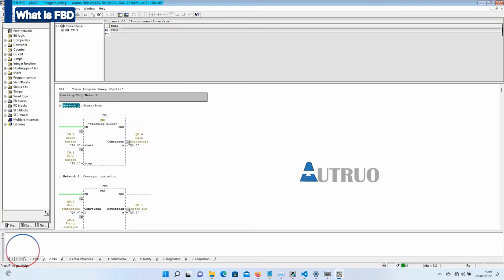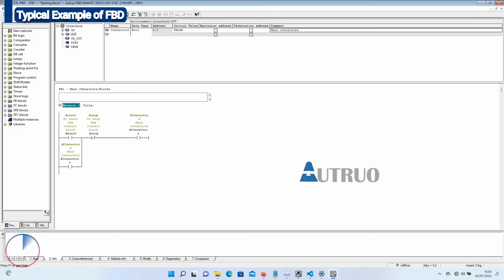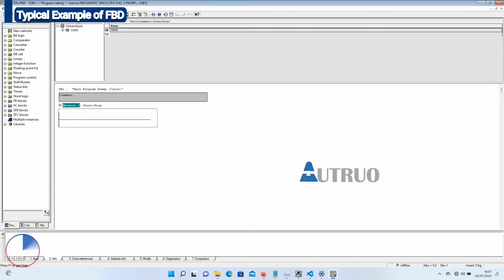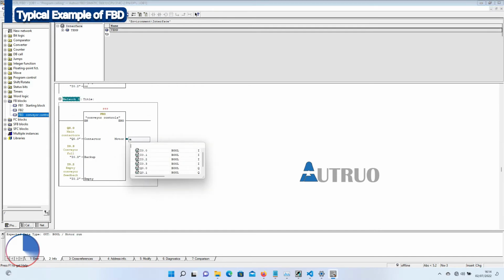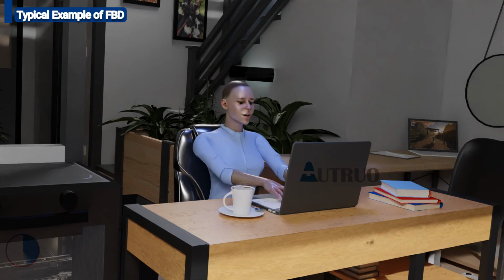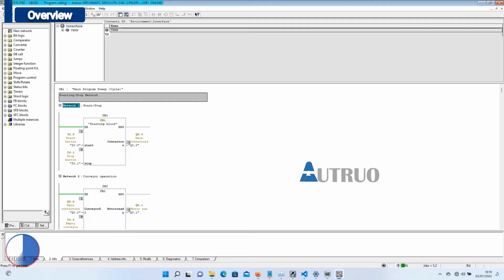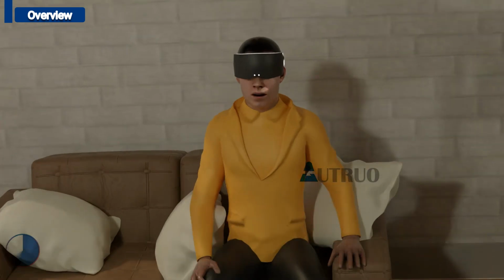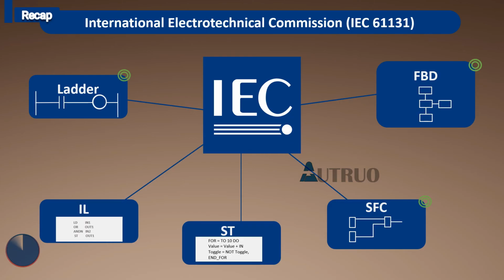What is FBD programming language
the last time, we look at ladder programming language. the way this language where used was discussed in detail.finally, we ended up looking at the unique feature this language has over the other programming languages.
in today's series, we will be looking at the function block diagram. the way this language are used during programming will be discussed in detail, coupled with a practical example. stay tuned.

Function block diagram or FBD as it is mostly called.FBD is one of the most widely used PLC programming languages. It is a simple and graphical way to program any functions together in a PLC program. As one of the official PLC programming languages described in IEC 61131-3, FBD is fundamental for all PLC programmers.

Timecodes
0:00 - Recap
0:40 - What is FBD
1:10 - Typical examples of FBD
4:30 - Overview
6:56 - Recap
7:17 -Upcoming series
7:29 - End